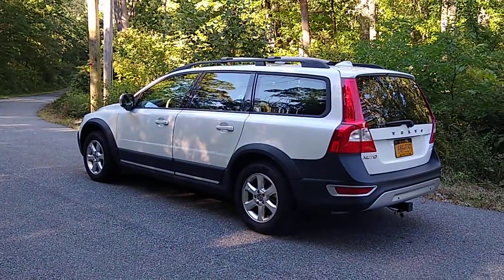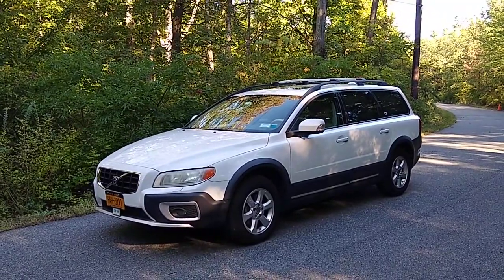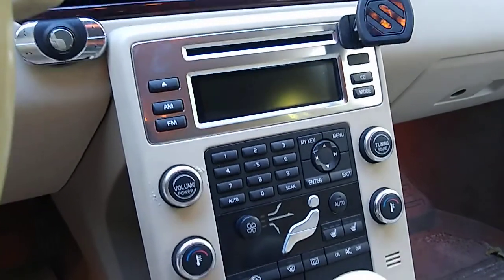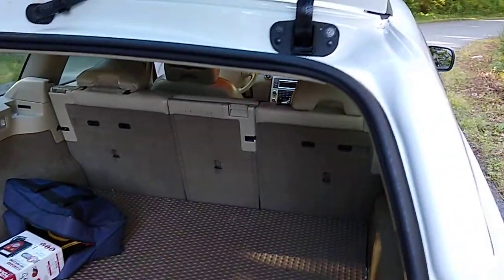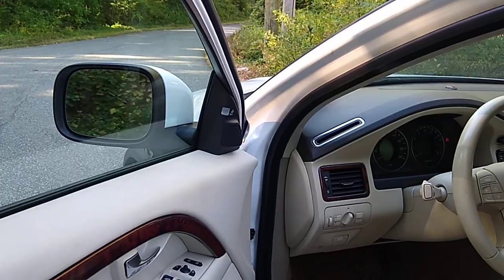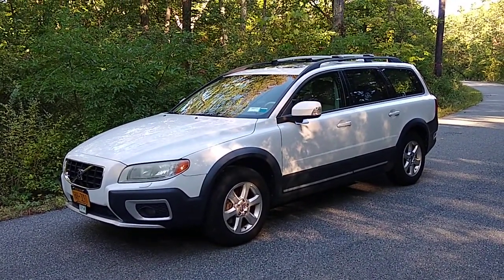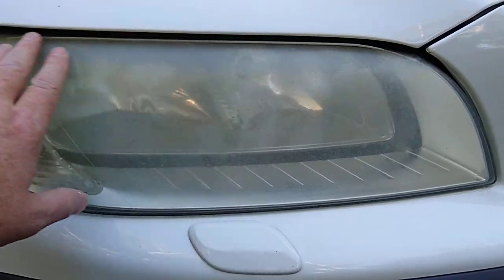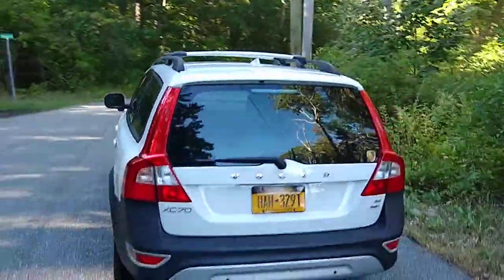Volvo XC70 - Wagon (2008)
2008 Volvo XC70 3.2 AWD - A review of my Volvo XC70 AWD wagon, and some of the reasons I purchased it as well as a brief review of some of the features of this great wagon.